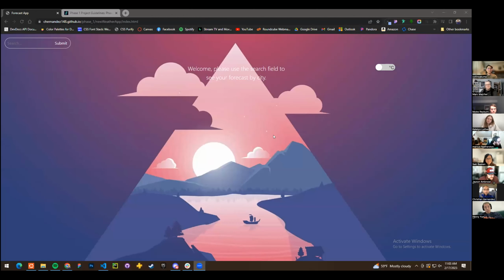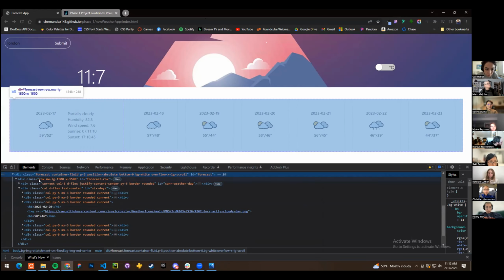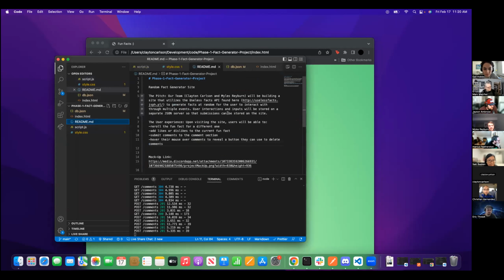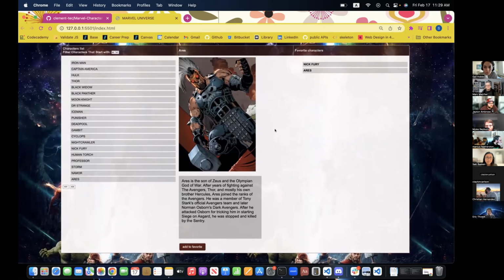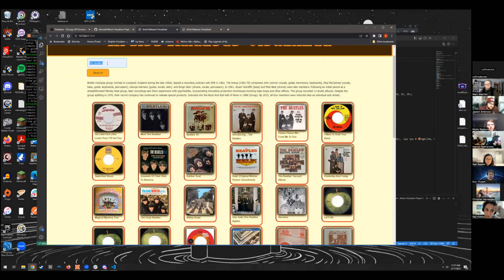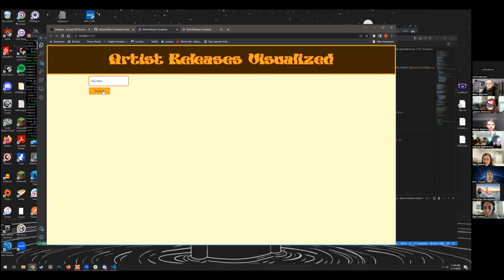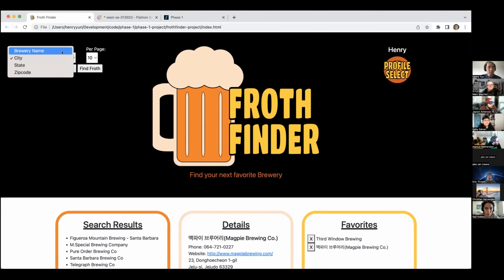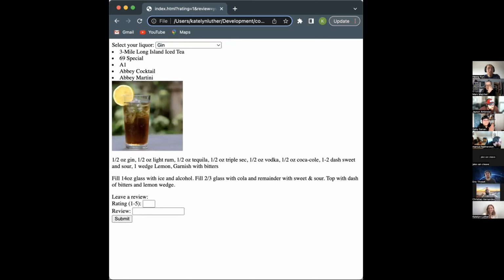013023 Phase 1 Project Presentations